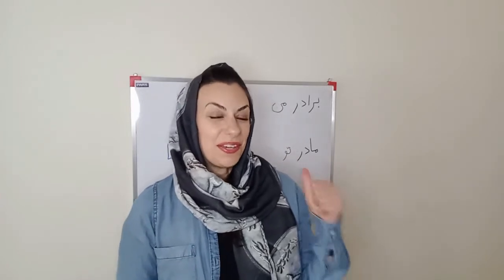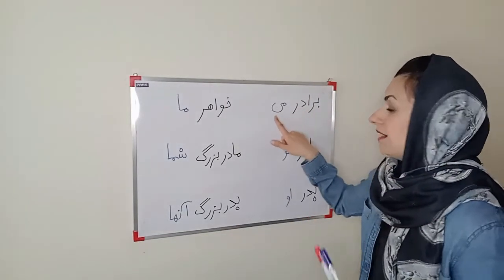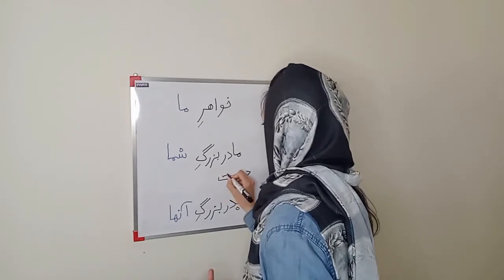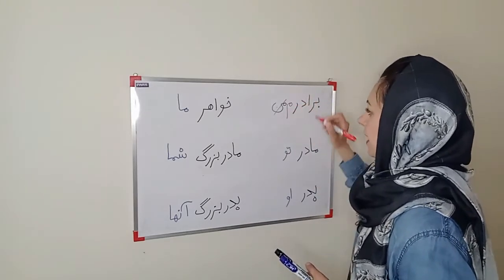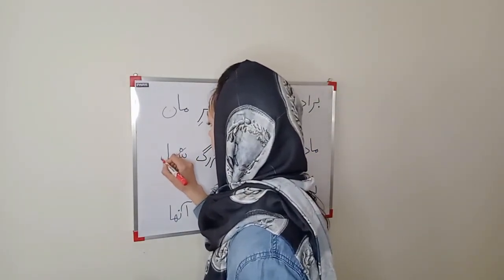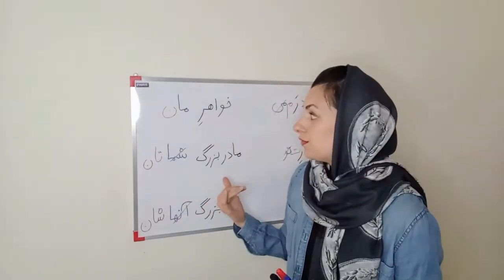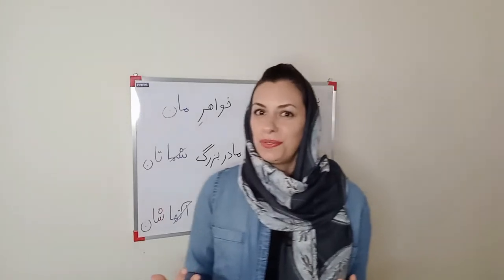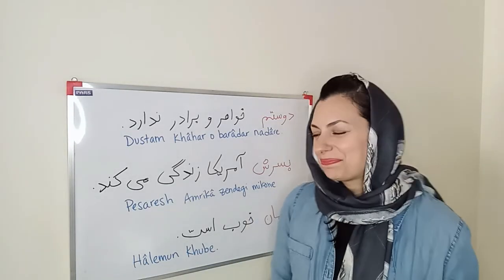Lesson 14: How to form the possessive in Persian (part 2)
In this quick grammar lesson, we learn another (more common) way to form the possessive in Persian and talk about the main difference between the two forms.